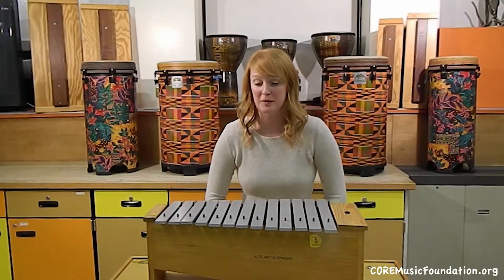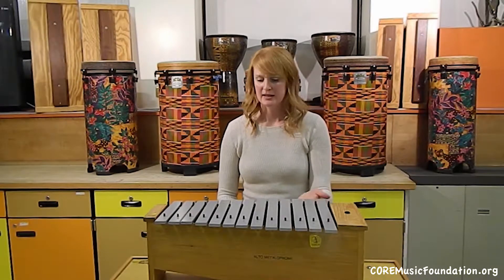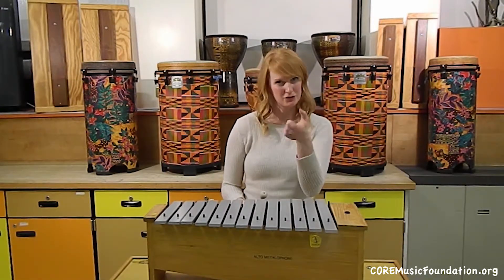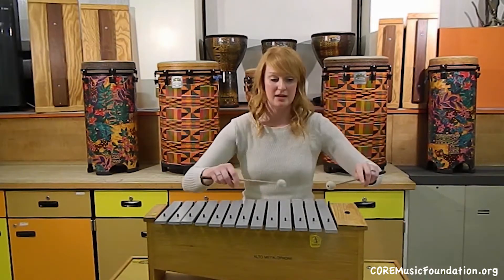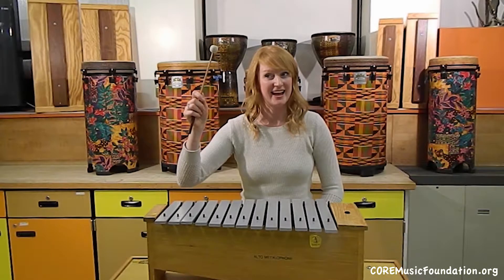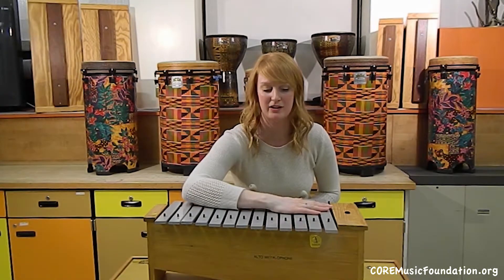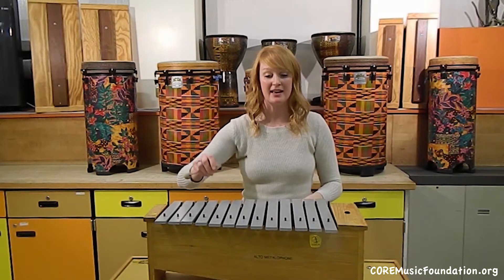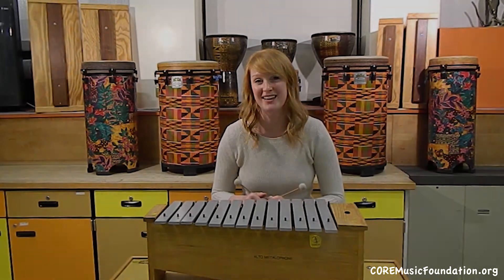Intro To Barred Instruments (Part 7 of 8) Alto Metallophone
Megan Ablan, Music Teacher in Oak Park, IL gives an introduction to barred instruments. This video is the 7th part in an 8 part tiny series. This video introduces The Alto Metallophone.

CORE Music Foundation provides educational programming in the arts, mainly music and literacy. We provide outlets for creative expression, social interaction and entertainment.

CORE Music Foundation is a 501(c)(3) tax exempt organization, Incorporated in the State of Illinois on January 21, 2005.